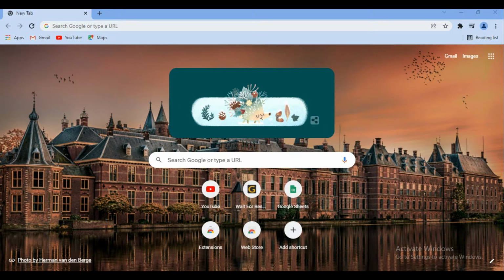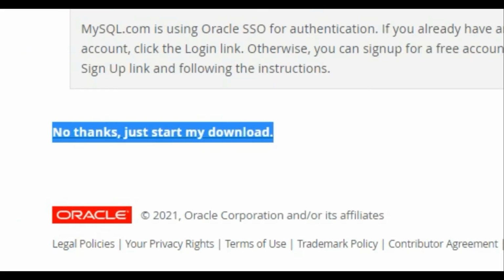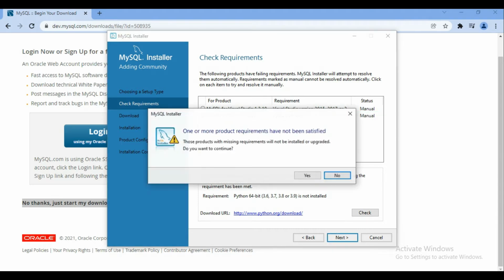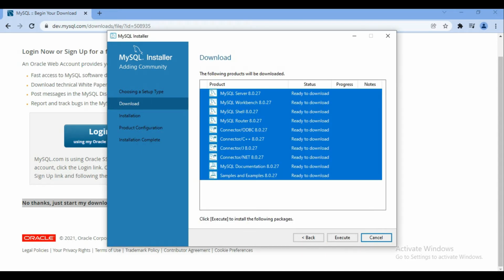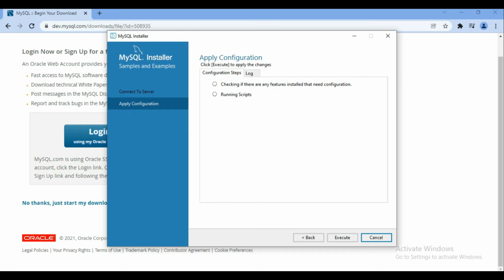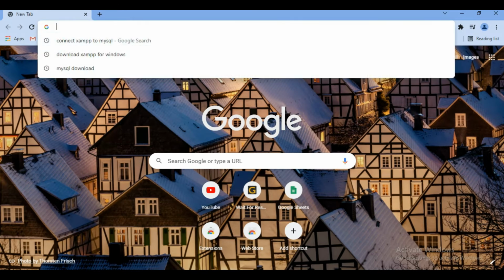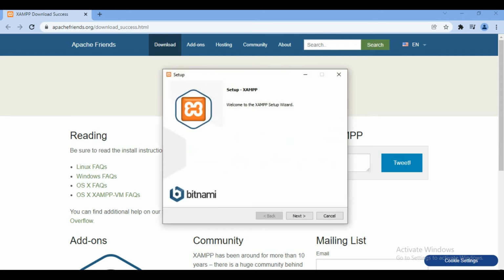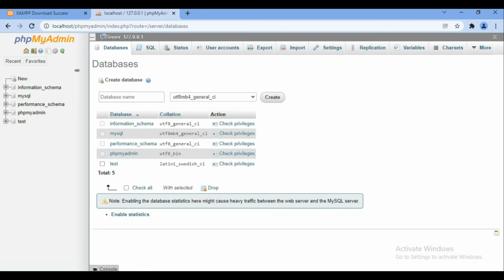MySQL and XAMPP installation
MySQL and XAMPP installation on Windows 10